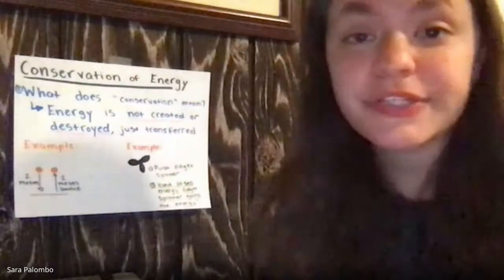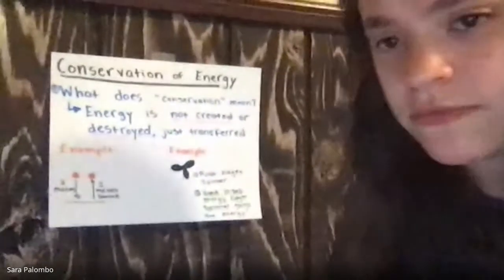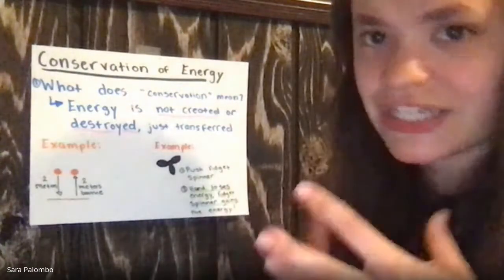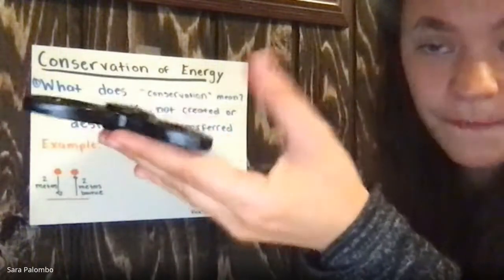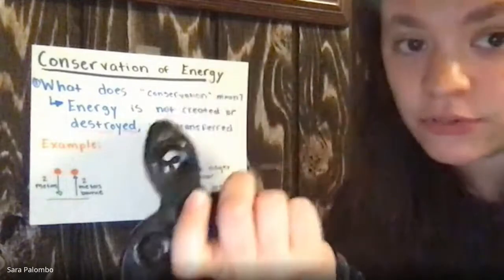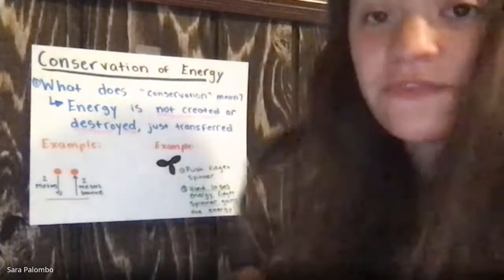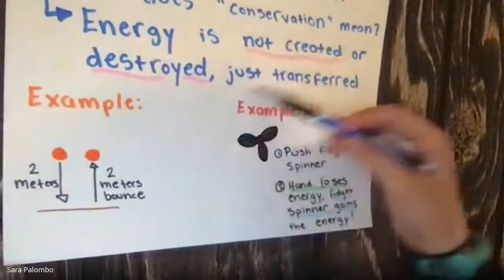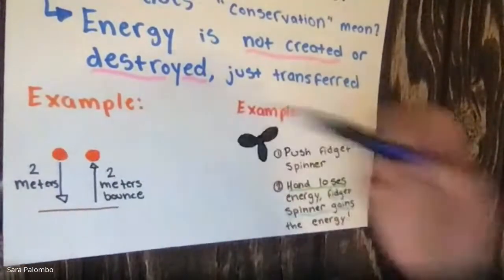Conservation of Energy Objective 1